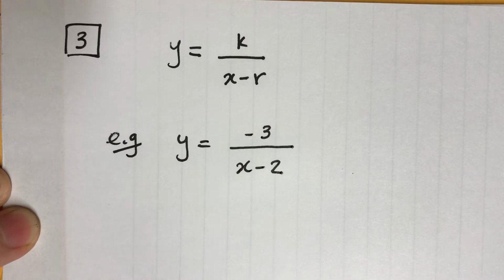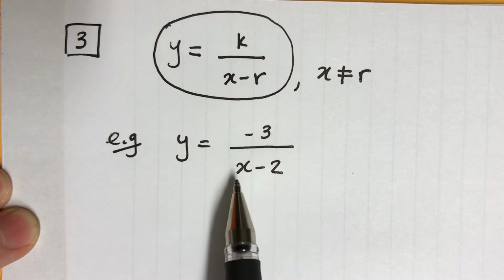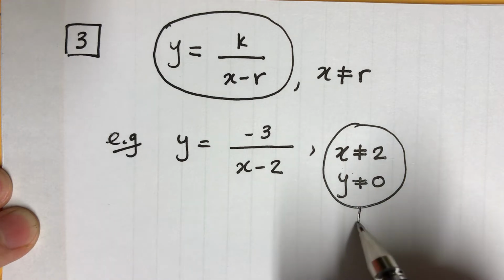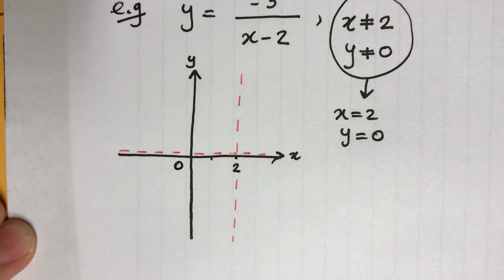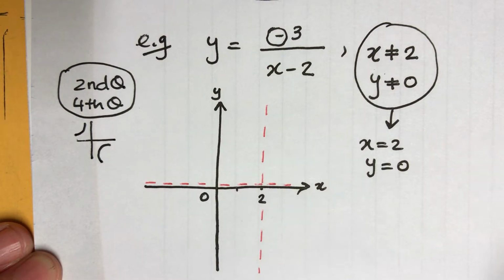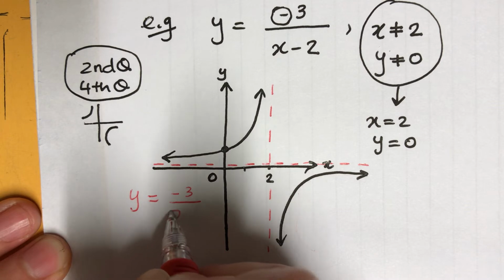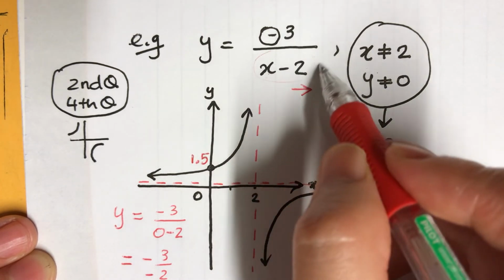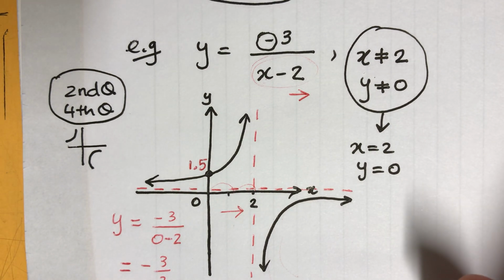Yr10: Hyperbola -3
Yr10 (5.3) Graphs